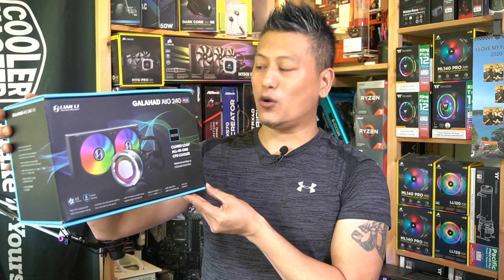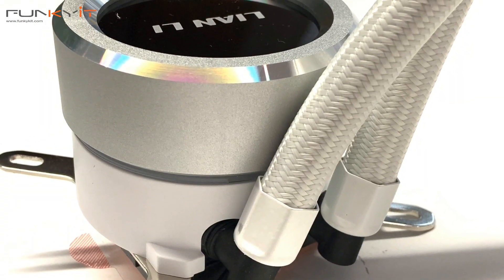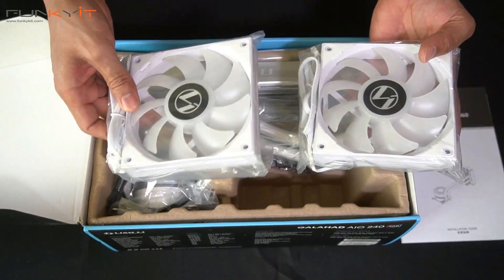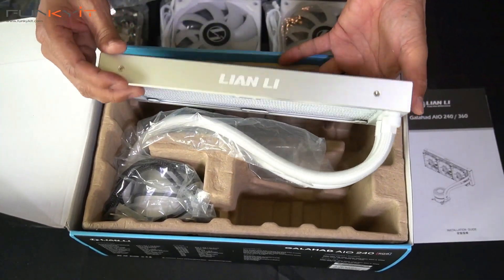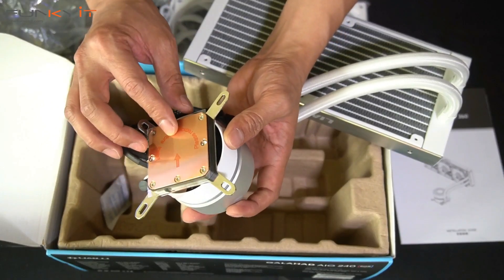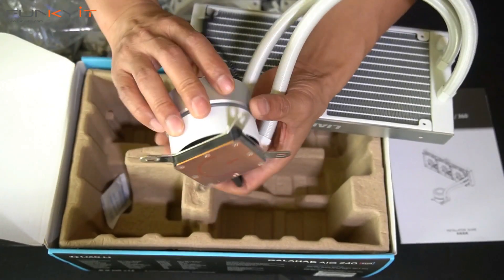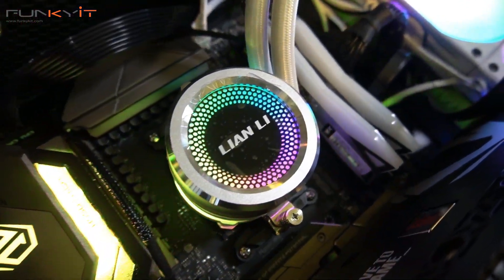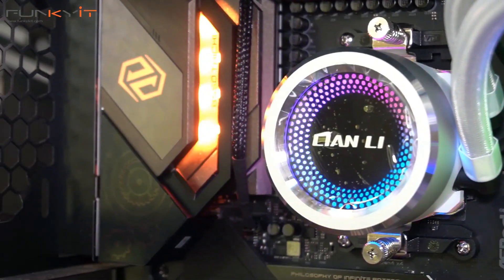The Best Looking AIO 240 RGB CPU Cooler - Lian Li Galahad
Today, we'll be taking a look at the LIAN LI Galahad AIO 240 RGB CPU Cooler. This all-in-one, silver-coloured CPU cooler features a 240mm radiator encased in Aluminum housing, along with a triple chamber designed water pump for better heat dissipation. It also comes with high-end 400mm braided tubing, two high static pressure fans (800-1900 PWM) with a max airflow of 72CFM, as well support for ARGB lighting.